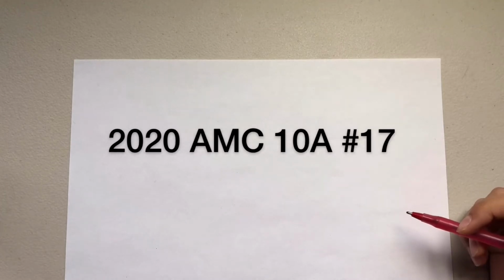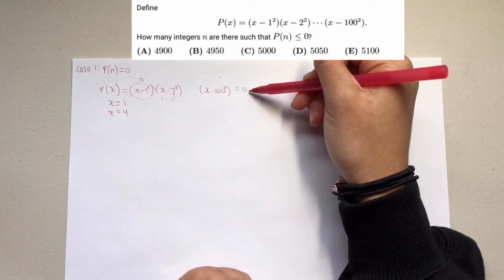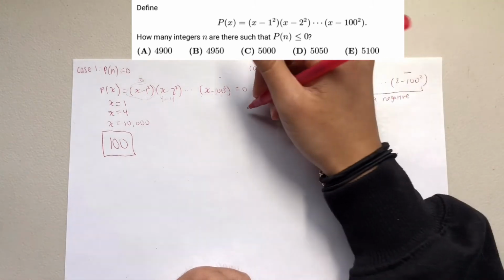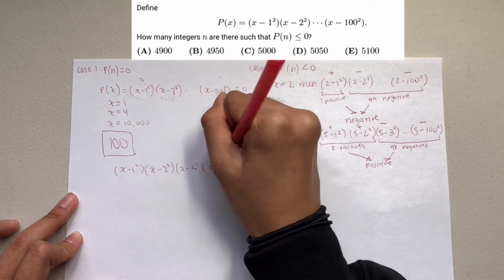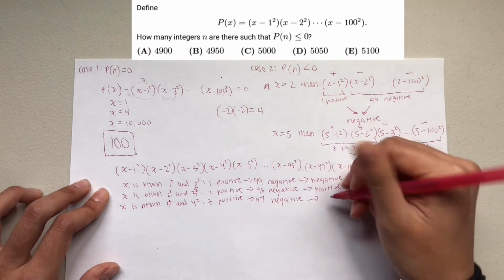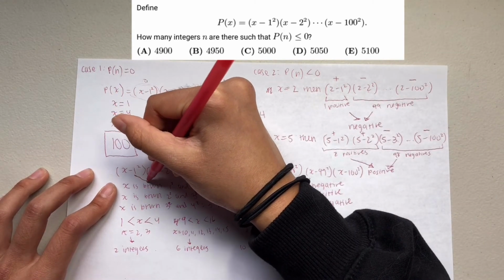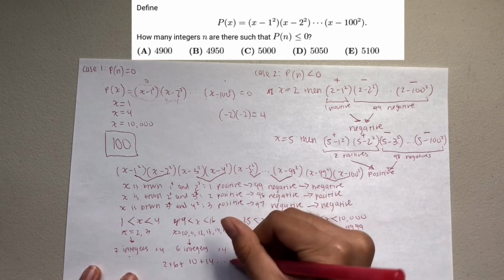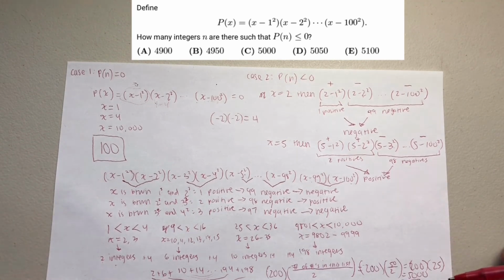2020 AMC 10A #17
2020 AMC 10A #17